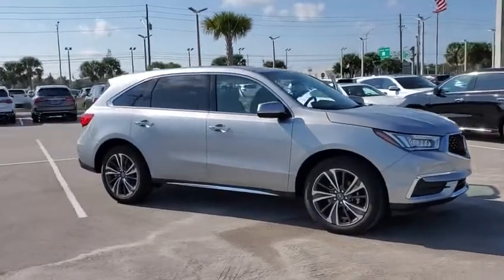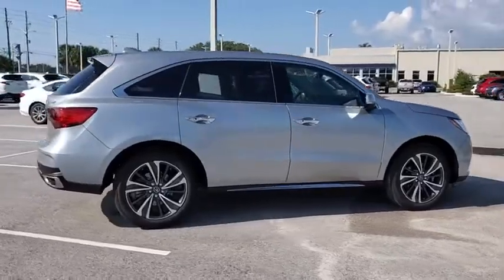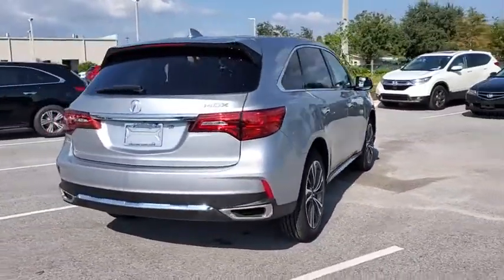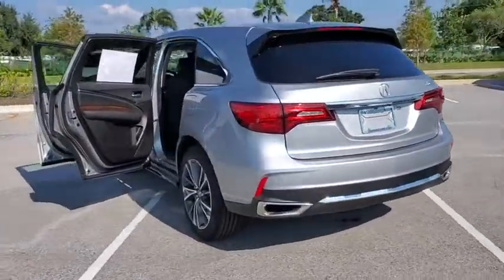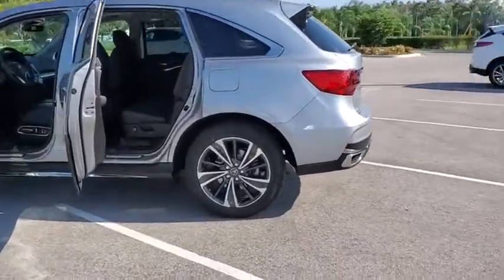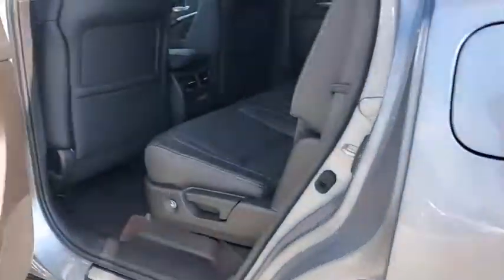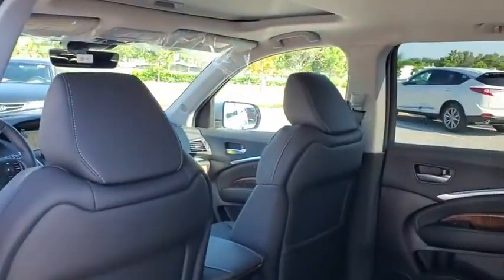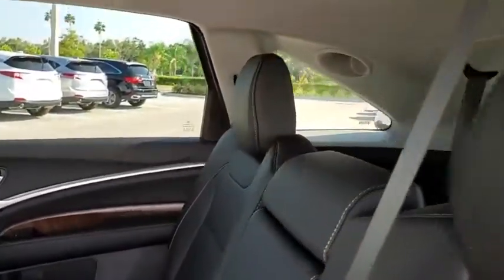2020 Acura MDX Clearwater, Tampa, St. Petersburg, Palm Harbor, Largo, FL 923P142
Lunar Silver Metallic Used 2020 Acura MDX available in Clearwater, Florida at Crown Acura. Servicing the Tampa, St. Petersburg, Palm Harbor, Largo, FL area.

Crown Acura
18911 US Hwy 19 N

CARFAX One-Owner. Clean CARFAX. ACURA CERTIFIED TECH PACKAGE...NAVIGATION BACK-UP CAMERA POWER LIFT GATE UPGRADED WHEELS!! BLUETOOTH BACKUP CAMERA NAVIGATION POWER MOONROOF LEATHER TRIM POWER DRIVER SEAT POWER SEATS HEATED SEATS LANE DEPARTURE WARNING BLIND SPOT ALERT ALLOY WHEELS.brbrPriced below KBB Fair Purchase Price! 20/27 City/Highway MPGbrbrLunar Silver Metallic 2020 Acura MDX TechnologybrbrAcura Certified Pre-Owned Details:brbr  * Powertrain Limited Warranty: 84 Month/100000 Mile (whichever comes first) from original in-service datebr  * Limited Warranty: 24 Month/100000 Mile (whichever comes first) after new car warranty expires or from certified purchase datebr  * Warranty Deductible: $0br  * Transferable Warrantybr  * 1st scheduled maintenance Complimentary 3-month AcuraLink trial Complimentary 3-month SiriusXM Radio Service. Includes Trip Interruption Rental Vehicle Reimbursement and Concierge Servicebr * Vehicle Historybr * Roadside Assistancebr * 182 Point InspectionbrbrbrCALL OR TEXT THE GENERAL MANAGER DARREN HUTCHINSON DIRECTLY AT . All prices plus sales tax tag and titling and dealer service fee of $899.95 which represents cost and profits to the selling dealer for items such as cleaning inspecting adjusting new vehicles and preparing documents related to the sale.